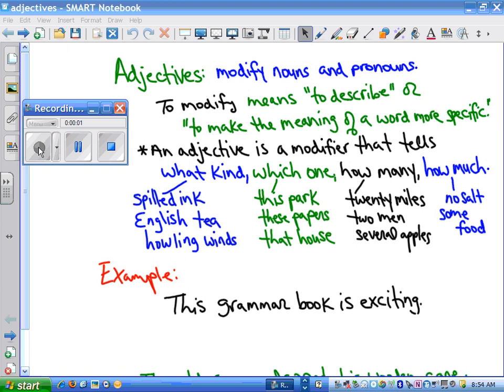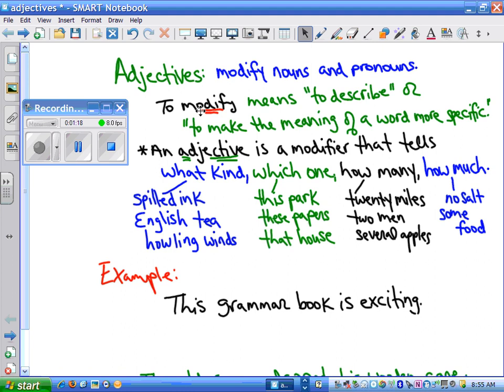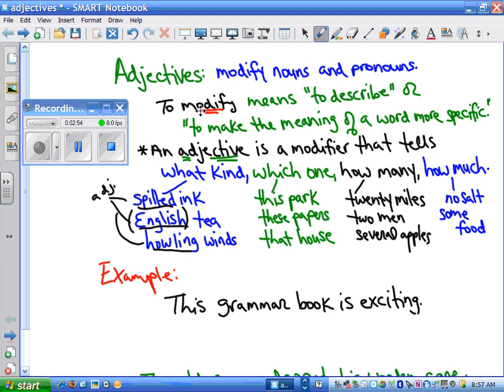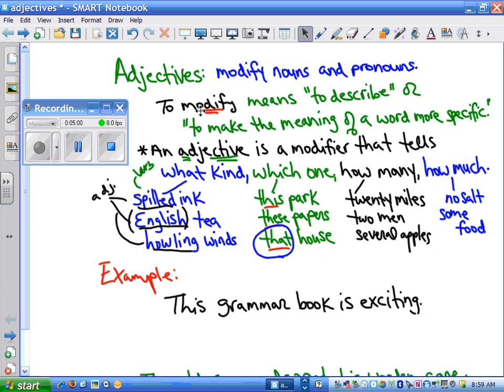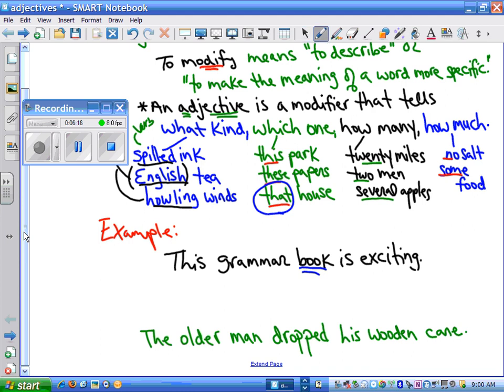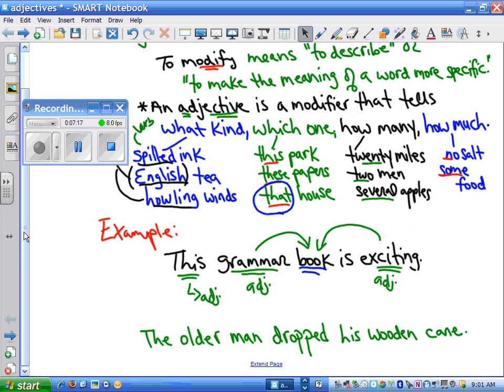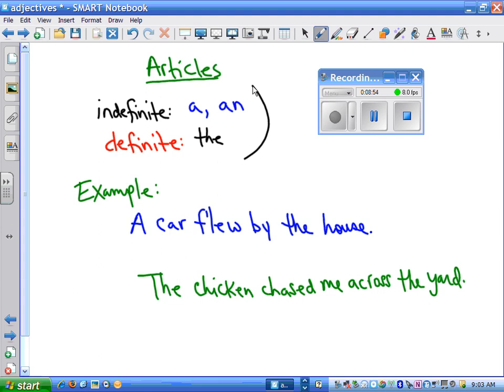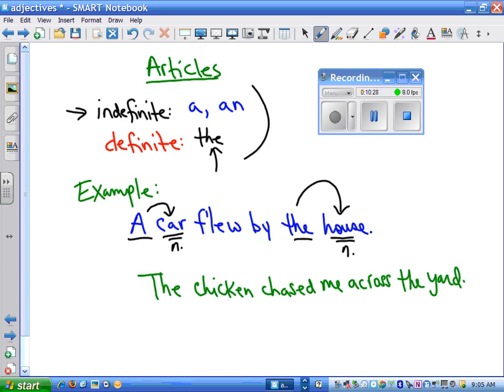Introduction to Adjectives